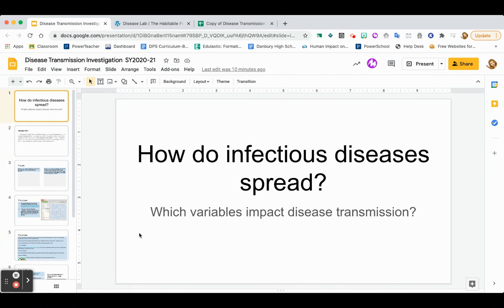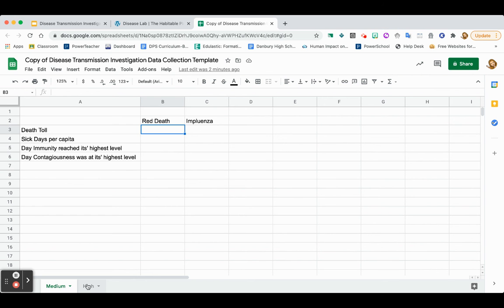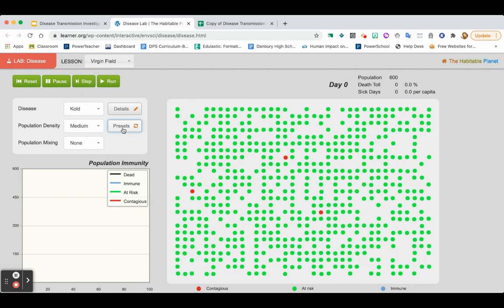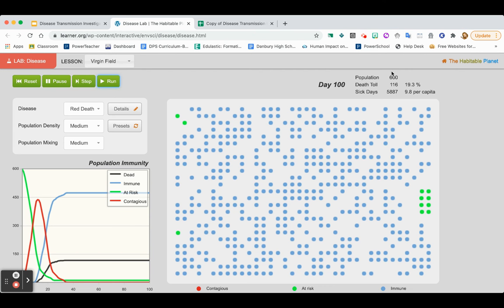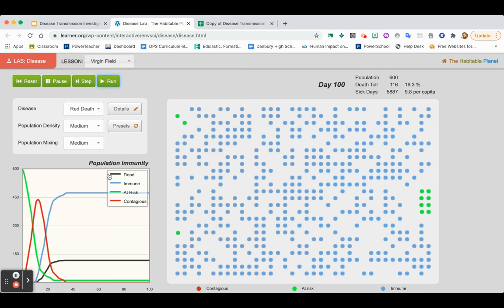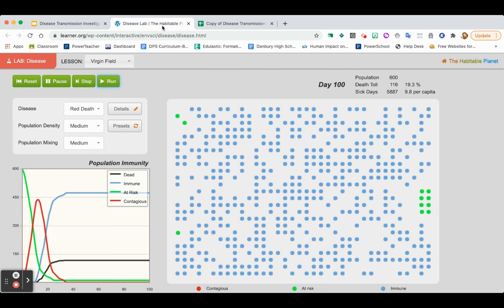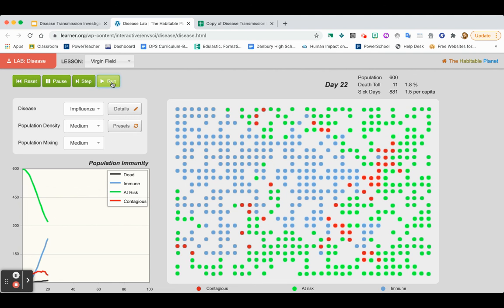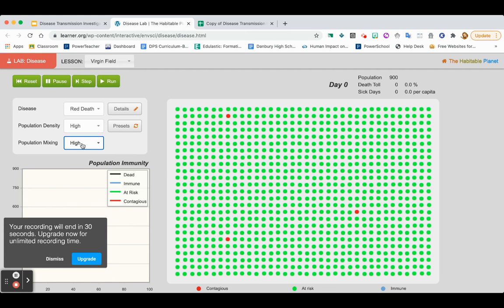Disease Investigation Tutorial